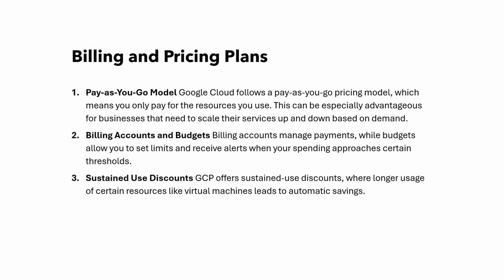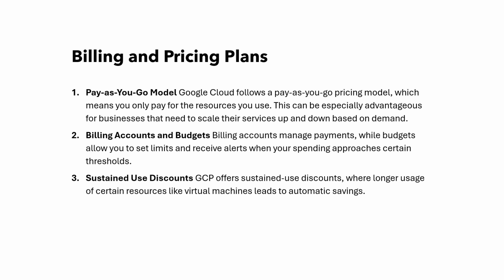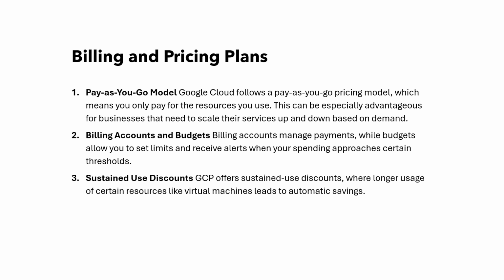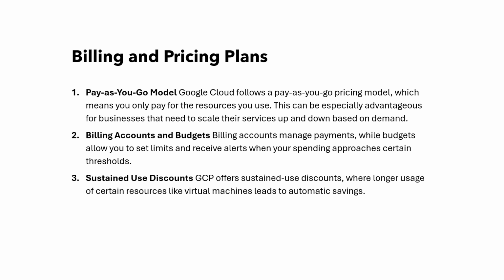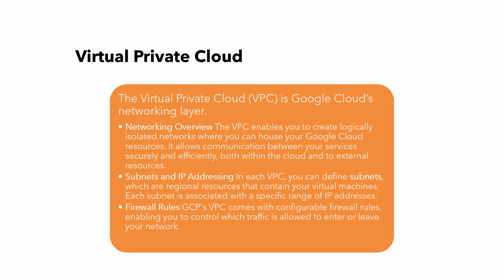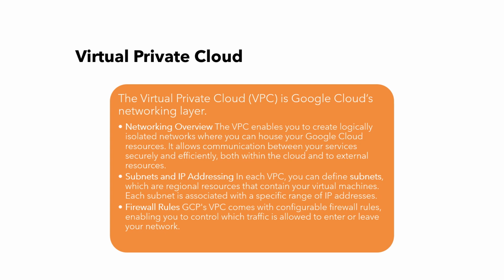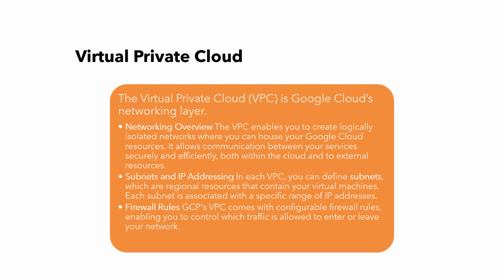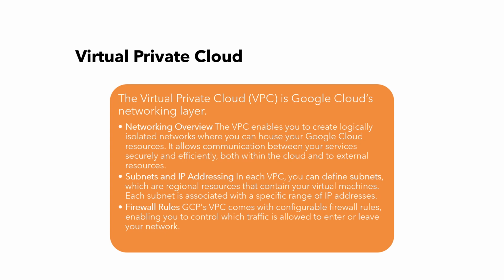Billing and VPC in GCP